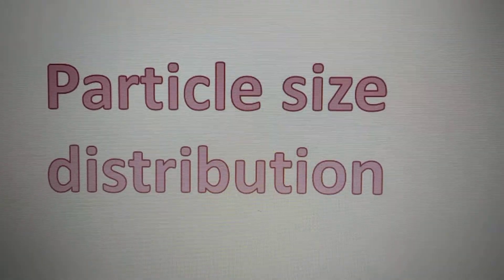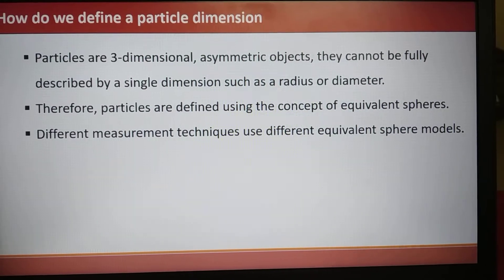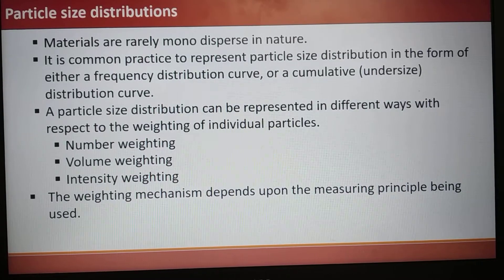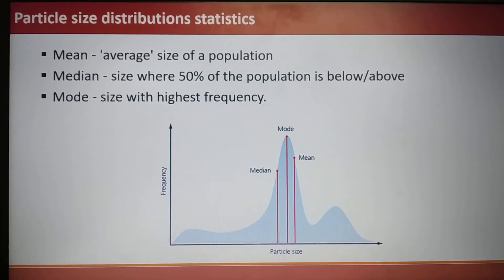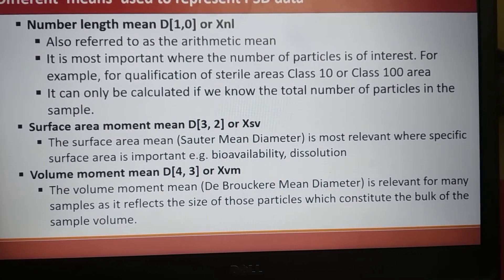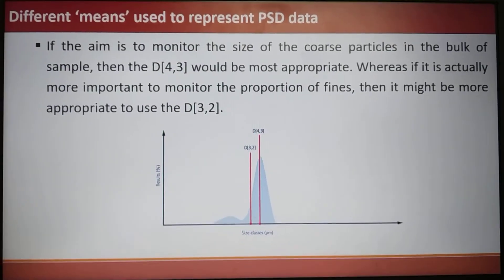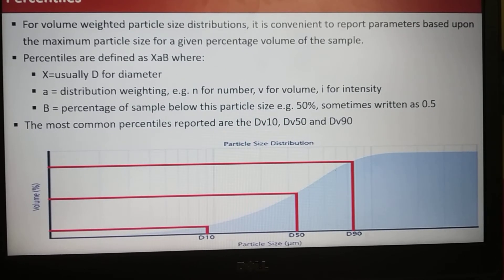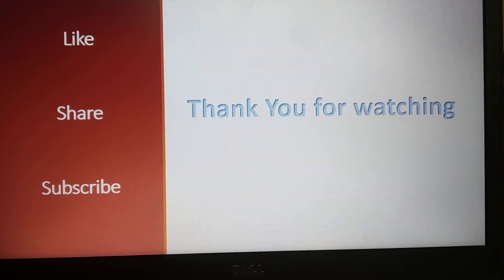Particle size distribution: Concepts, terminologies and examples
Particle size plays important role in pharmaceutical industry. The materials not being monodisperse, it becomes important to represent the particle size in appropriate manner. In this video, I tried to explain different concepts and terminology related to Particle size measurement along with various concepts such as D[3,2], D[4,3], Dv50, Dv0.5 etc., and examples.